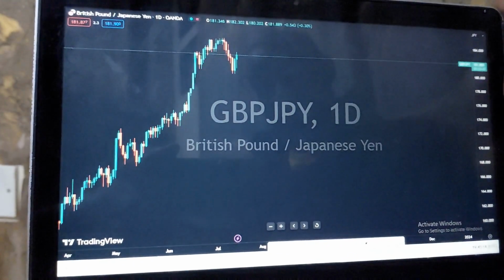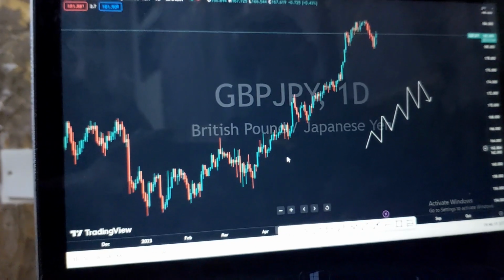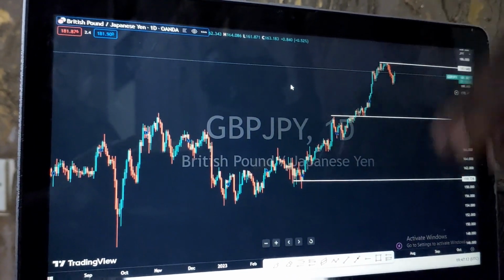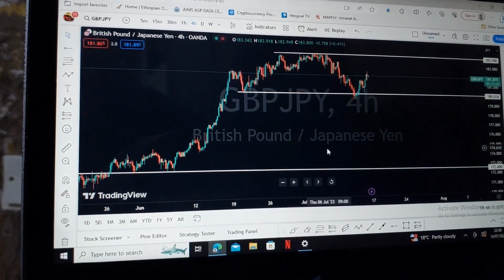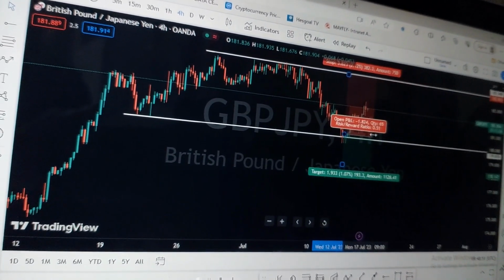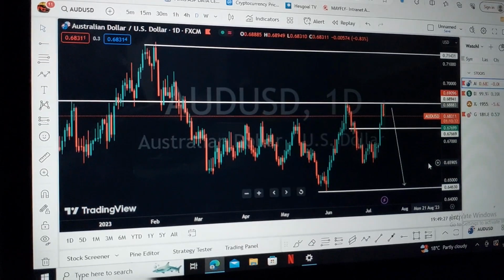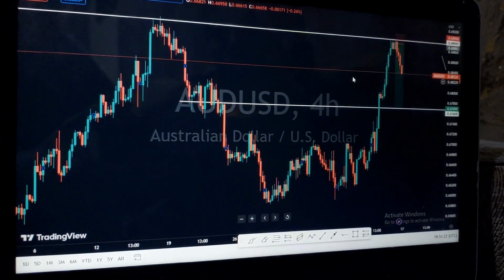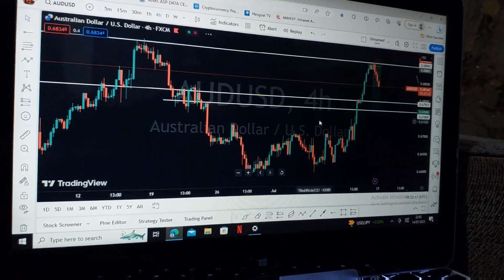How to become consistently profitable in forex using technical Analysis.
In this video I'll be Sharing how i simply analyse the forex market and get my winning entries.